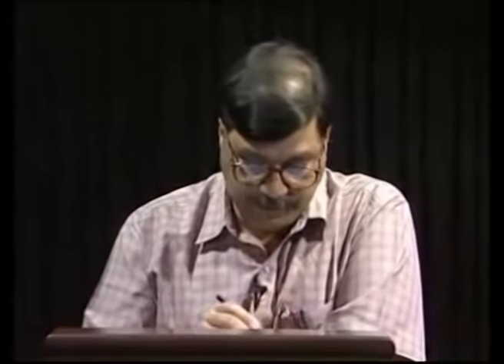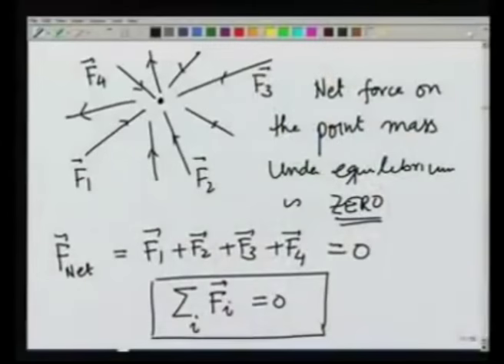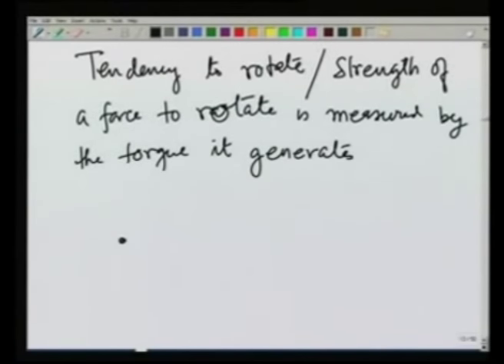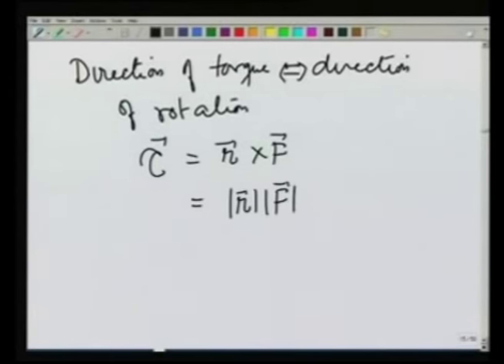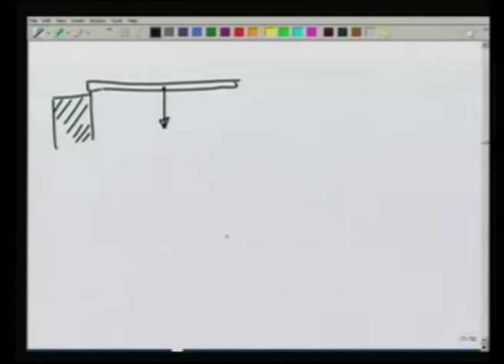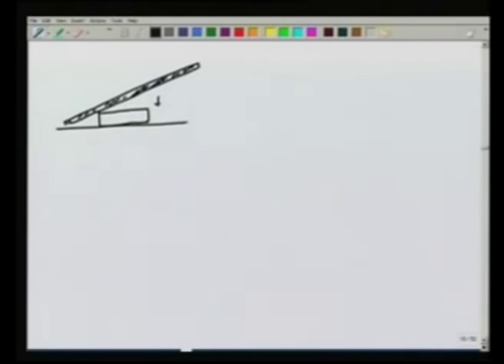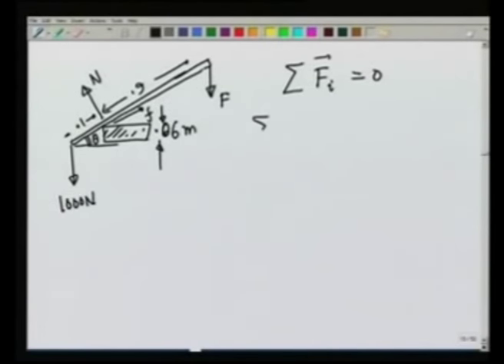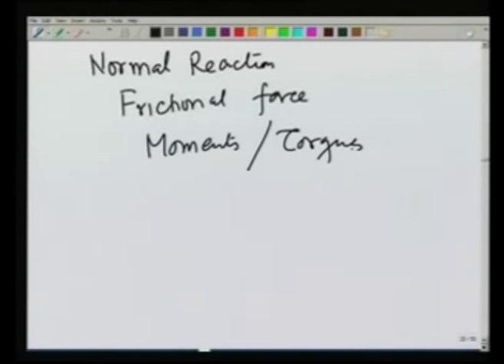Equilibrium of rigid bodies – Forces and torques